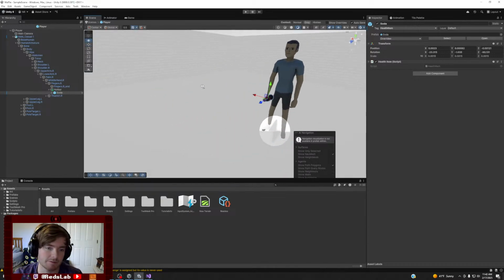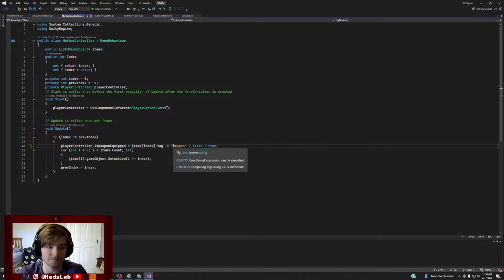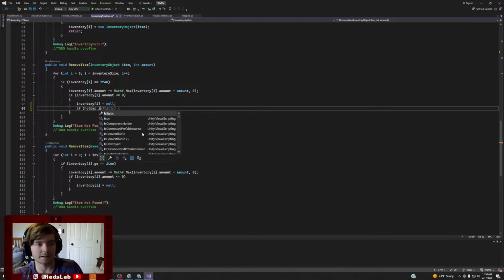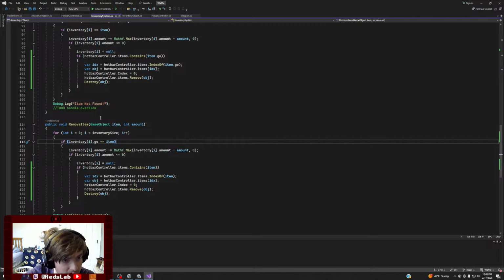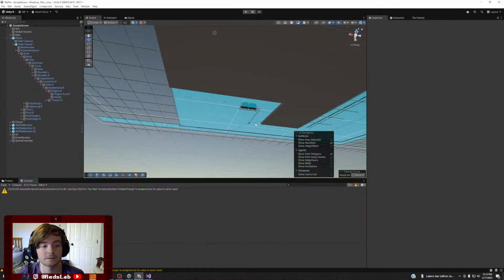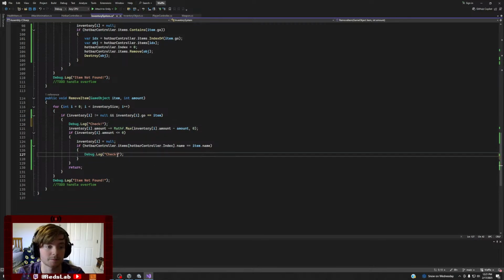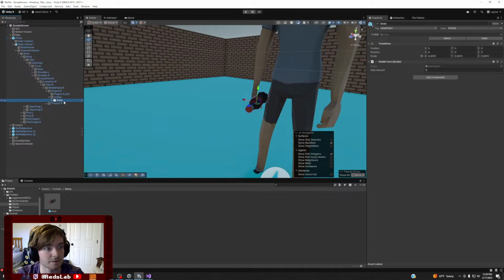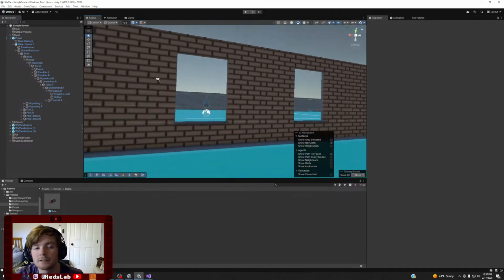The Lab 🔬: 🎮 Game Dev 🧇 - Flushing Things Out 🚽